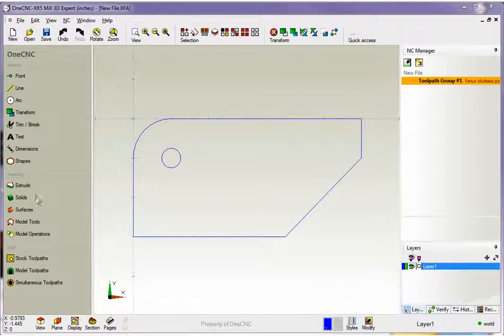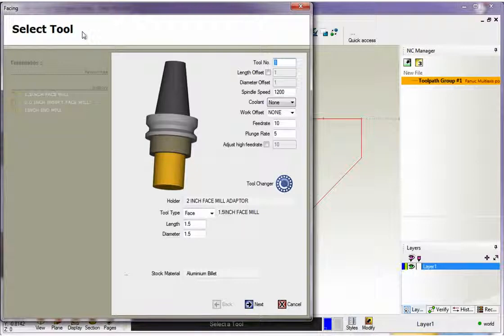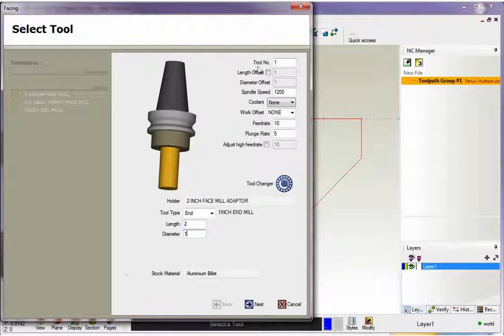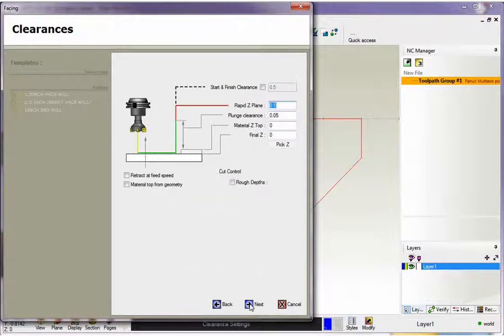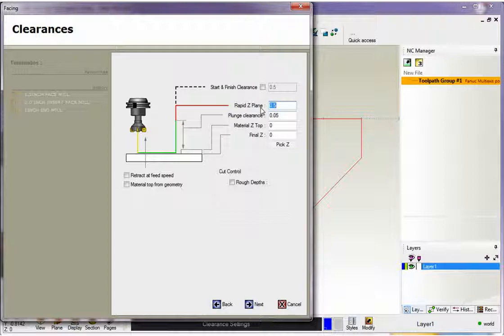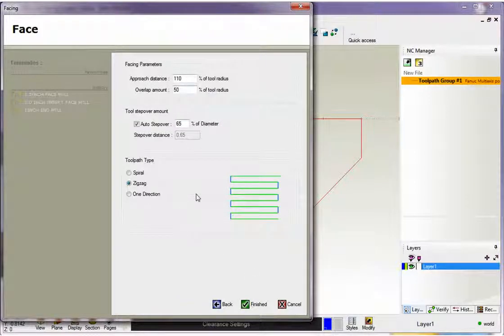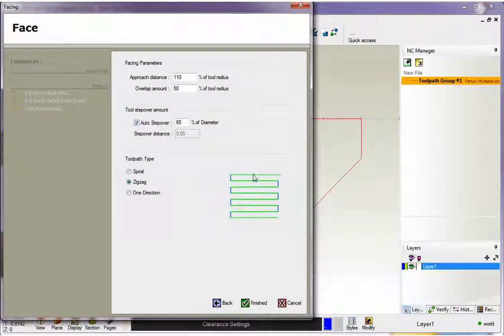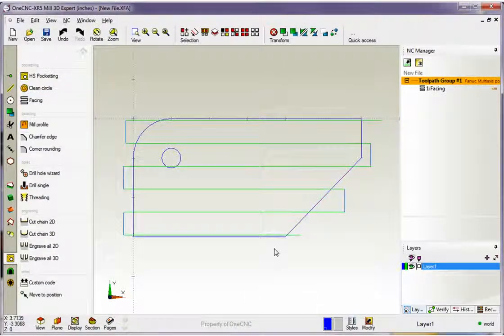CAD CAM Software Tutorial 20 OneCNCXR5 Mill Series